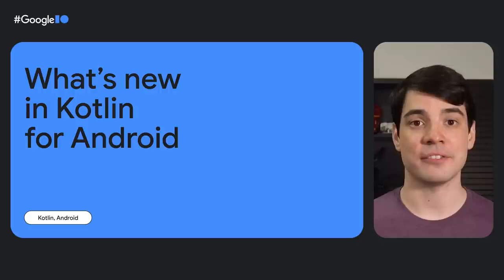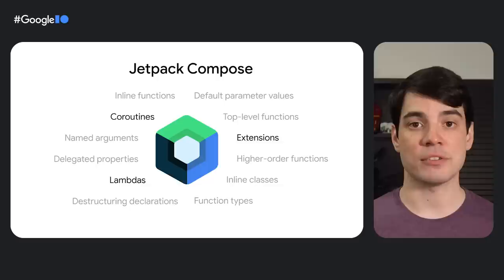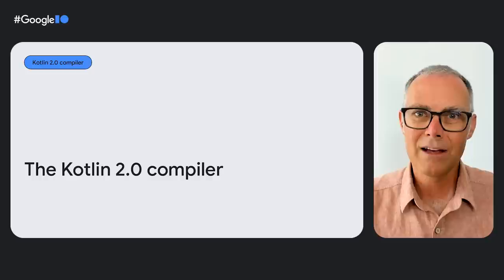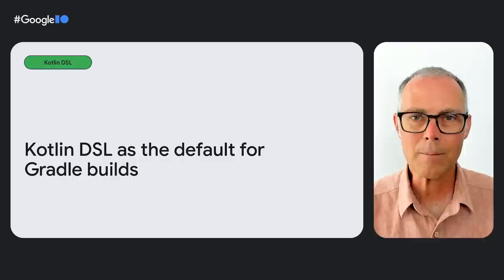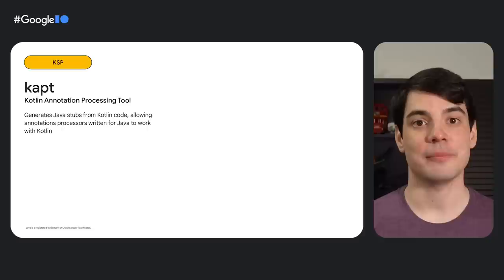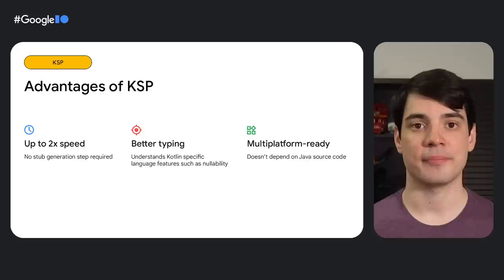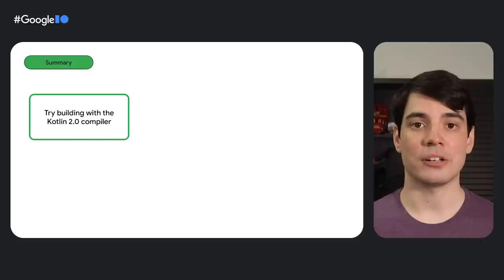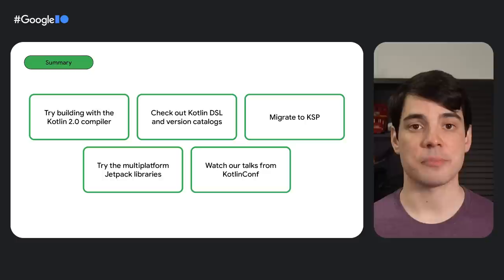What's new in Kotlin for Android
Discover exciting updates coming to Kotlin for Android developers this year, including the upcoming K2 compiler, using KTS for Gradle build scripts, improvements in Kotlin Symbol Processing, and some news about Kotlin Multiplatform.

Chapters:
0:00 Introduction
0:30 State of Kotlin
3:30 The Kotlin 2.0 compiler
5:20 Kotlin DSL for Gradle
7:20 KSP
9:59 Kotlin Multiplatform
11:18 Summary

Speakers: Márton Braun, James Ward